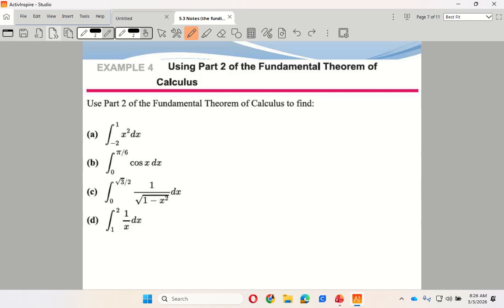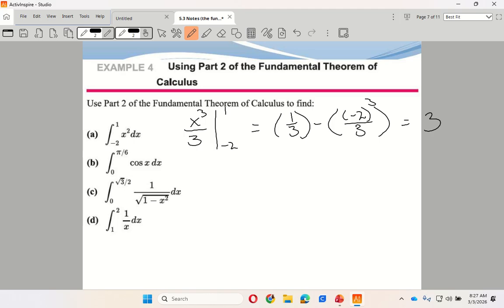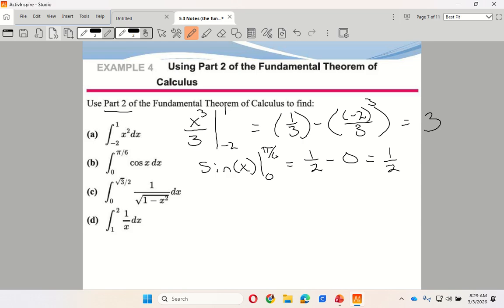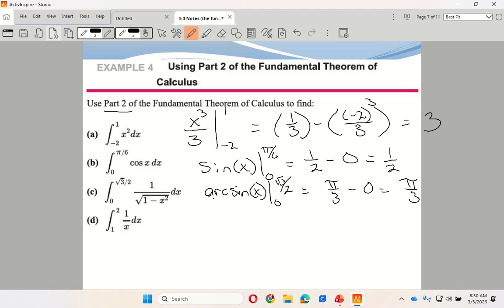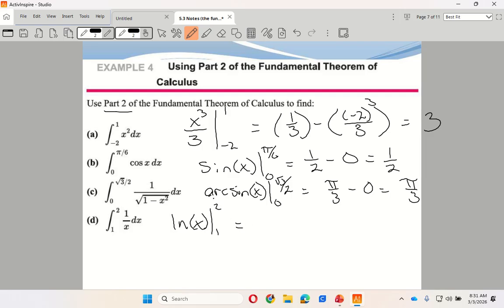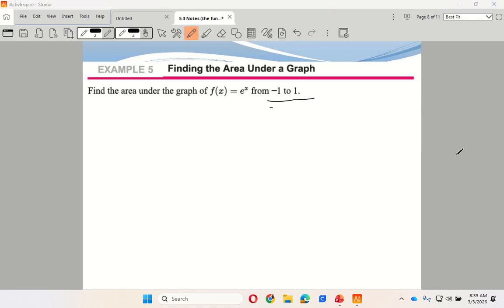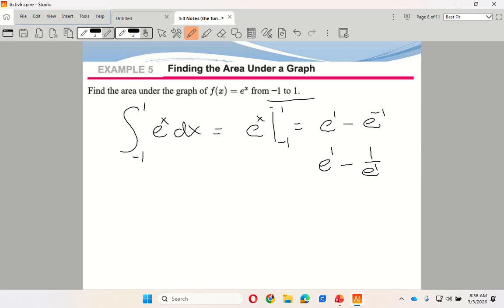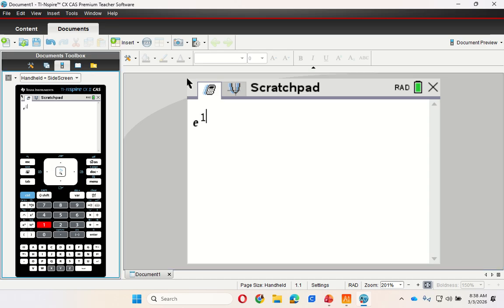5.3 The Fundamental Theory of Calculus C